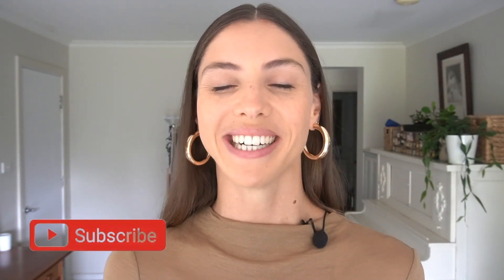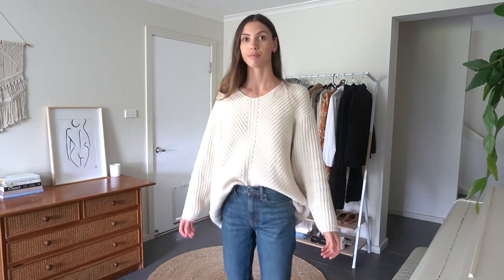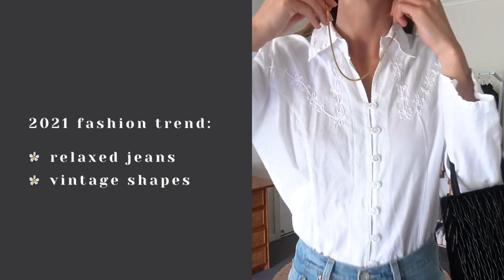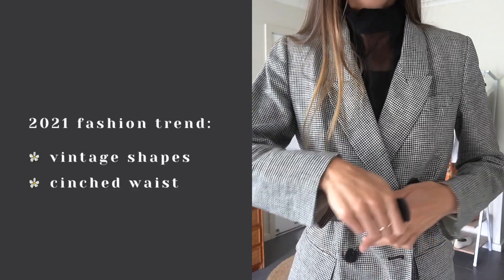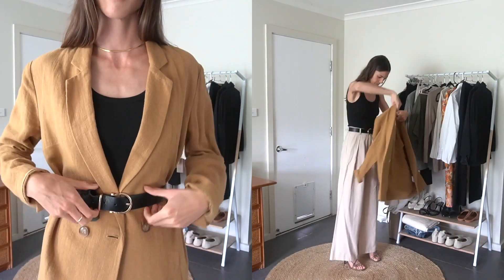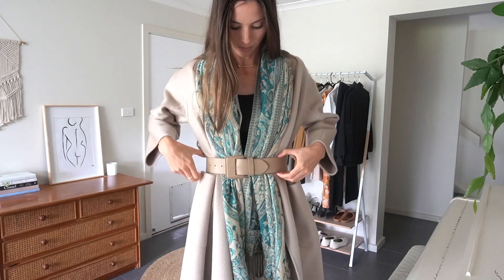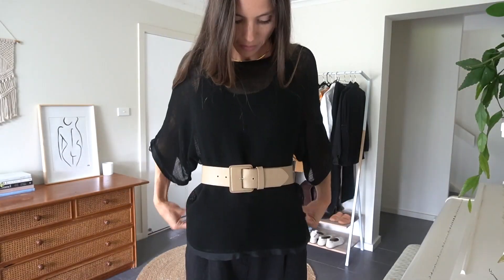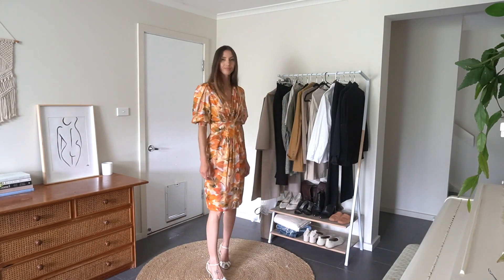2021 Fashion Trends LOOKBOOK Part 2 // 10 Outfit Ideas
In today's lookbook style video, I am styling my favourite wearable 2021 fashion trends.

In case you missed last weeks video which was part 1 of this 2 part fashion trends series 👉 "Wearable Fashion Trends 2021"

This lookbook style video will hopefully give you some style inspiration and some outfit ideas for 2021.

Fashion trends come in and out all the time, which makes them great pieces to buy from thrift shops or 2nd hand online. In this video I share 10 outfit ideas that all encompass my favourite wearable 2021 fashion trends.

what fashion trend is your favourite?

🌼 OUTFITS...
I am now only listing the items I am wearing that are still for sale. If an item I am wearing is not listed, it means it has sold out. (I will rarely list a similar item and if I do, I think it is a great piece and is very similar to mine)

I encourage you to explore shopping ethical & sustainable brands or those brands that are at least making progress. (I am gradually doing the same) x

Straight Leg Dark Blue Jeans
Ballet Flats

Beige Linen Shorts

Off-White Wide Leg Jeans (size down)

Green Linen Top

Black Mesh Top
Black Linen Pants

This means I may receive a very small fee if you purchase anything through my links. (This does not affect the price you pay). This simply allows me to continue to produce free content for you which I absolutely love doing! 🥰

👋 HEY! ARE YOU NEW HERE? I make fashion advice videos to help you "buy less & wear more!" I no longer want to be encouraging my subscribers to be buying new things all the time. I want to encourage conscious consumption & mindful shopping. Join me on this journey as I transition into a more sustainable life. I'll always do my best to get back to you as soon as I can! @emilyelizabethmay xx

🎵 MUSIC
Intro: